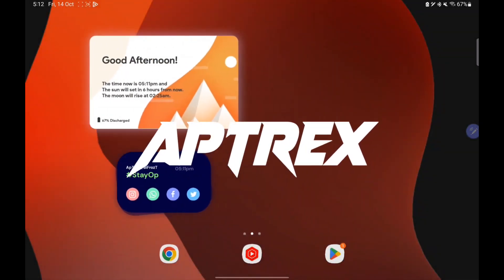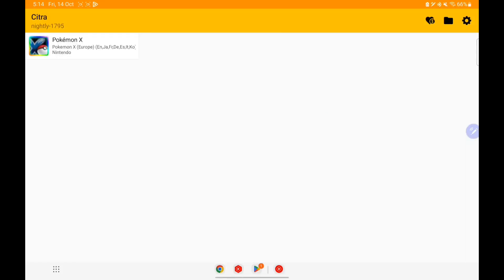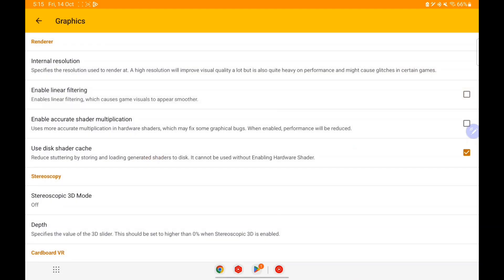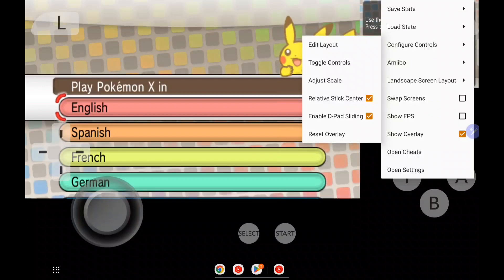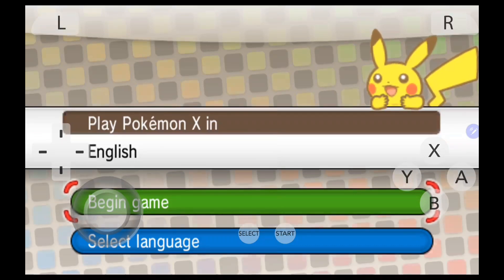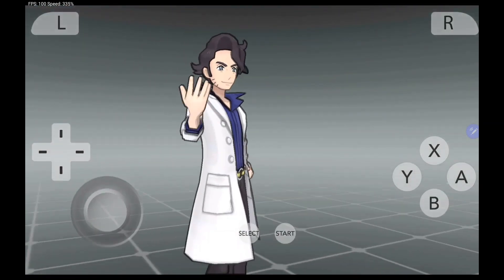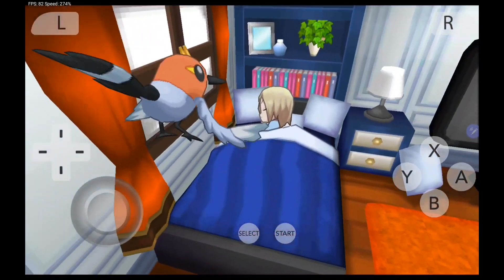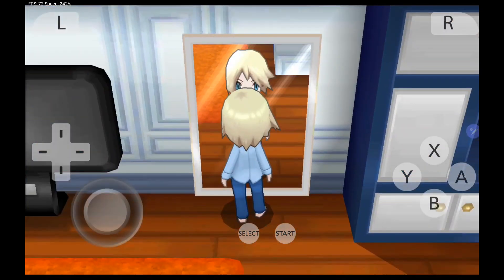FINALLY Official Citra Emulator Android New Update Is Here! Play At 60FPS, Add Cheats & More!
Official Citra 3DS Emulator Android NEW Update Is Here: I have shown best settings of Citra Android to Play At 60FPS, Add Cheats & More!

follow all of these to stay updated -